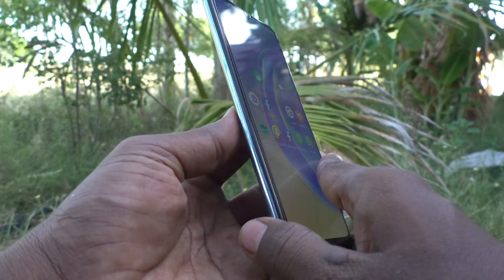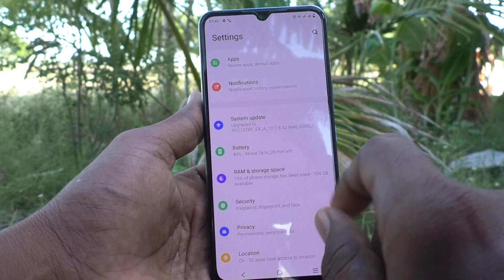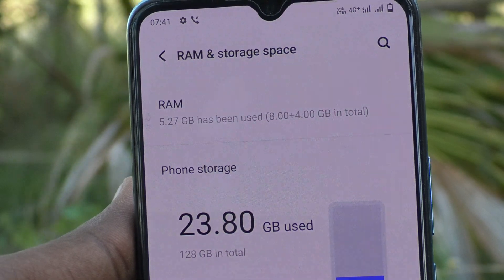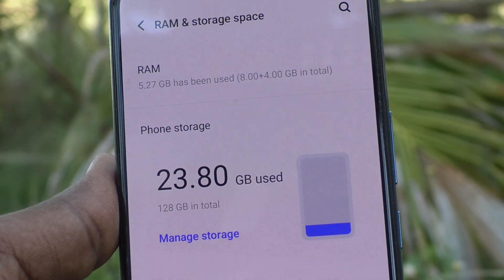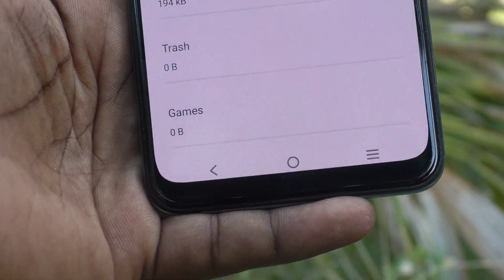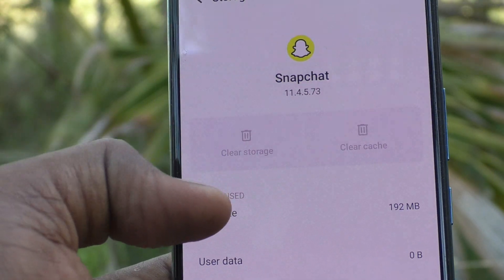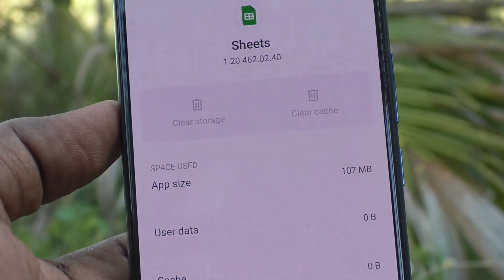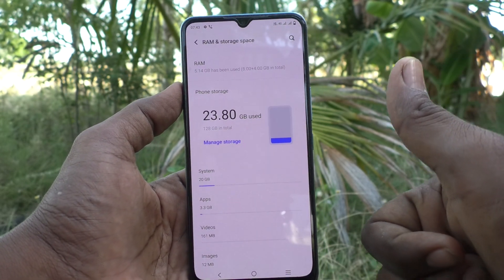How to check RAM and storage space in Vivo V21e 5G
Vivo V21e 5G RAM and storage space check settings: Learn here how to check RAM and storage space in Vivo V21e 5G smartphone. One of my friend, Selin, has asked me that Vivo V21e 5G me RAM and storage space check kaise kare. She asked me in Hindi. I instructed her to wait atleast 1 hour. Within 1 hour I made a video on how to check RAM and storage space in Vivo V21e 5G smartphone. Her another friend Rama was also searching on this topic how to check RAM and storage space in Vivo V21e 5G smartphone in YouTube. There wan not proper video uploaded in Youtube by anybody. Only 5-Minutes Tech was uploading so many useful videos to public audience. However, it has missed on this topic of how to check RAM and storage space in Vivo V21e 5G smartphone. So myself as a founder of 5-Minutes Tech, has started to prepare the video on how to check RAM and storage space in Vivo V21e 5G smartphone. Within 1 hour, I made it and uploaded here in 5-Minutes Tech YouTube channel. Now my friend, Selin, has found the link of how to check RAM and storage space in Vivo V21e 5G smartphone in my channel and she can able to do what she wanted.